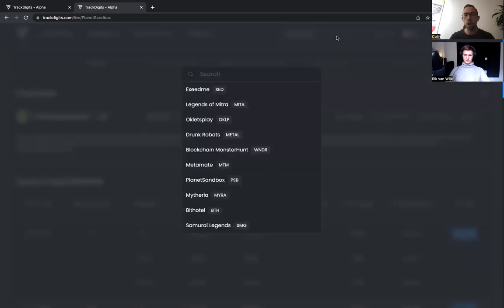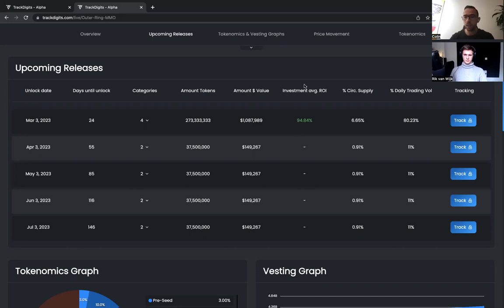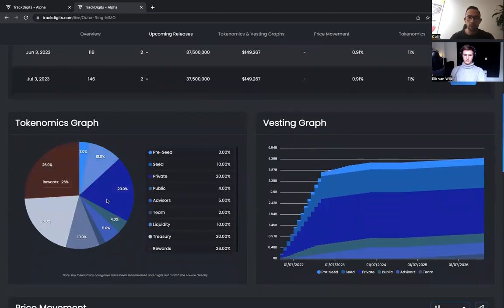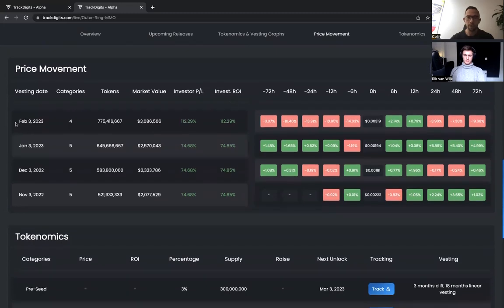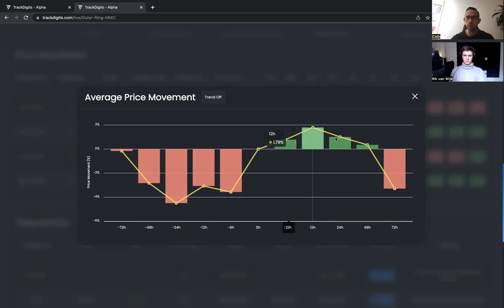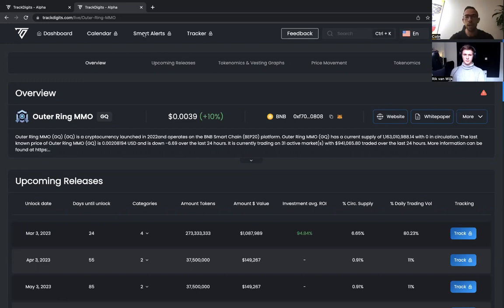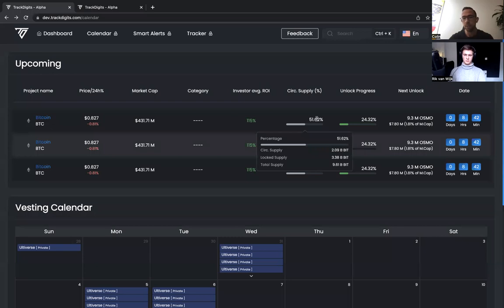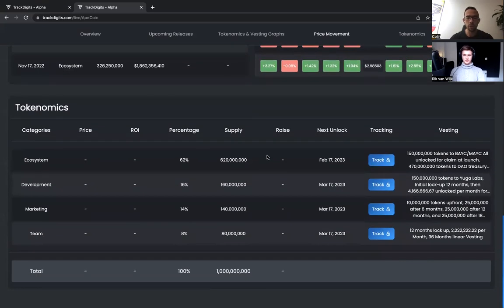HOW TO FIND CRYPTO GEM WINS /W TRACKDIGITS [AMA]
Do you want to easily find new crypto gems? in this video, we discuss the new platform TrackDigits, and how to use TrackDigits to achieve your crypto investing ambitions.

About TrackDigits:

TrackDigits is a tokenomics and vesting analytics platform. Inside you can browse hundreds of different token projects and get detailed insights in regards to emissions, price movement, schedules and more.

In this video Colin Digits will explain how to use the TrackDigits platform, how to use trackdigits to find crypto gems and track token unlocks, but also how to use all of the components in the trackdigits platform.

We will discuss the latest use cases for Trackdigits and how to use the platform to make money in crypto by analyzing project price movement, tokenomics and vesting unlocks.

If you want to learn more about TrackDigits feel free to use the timestamps below to skip around the video to the parts you are most interested in.

Never miss another crypto claim in your life, with the features of trackdigits, from token tracking, smart alerts all the way to unlock calendars and much more. Sign up for free to use TrackDigits alpha version and enjoy the alpha utility for free.
 digitsclub, trackdigits vesting, trackdigits invest, trackdigits ido, digits club nft

Timestamps:
00:00 Introduction
01:15 How to use TrackDigits
18:20 Upcoming features
20:28 TrackDigits usecase
23:40 Viewer Questions